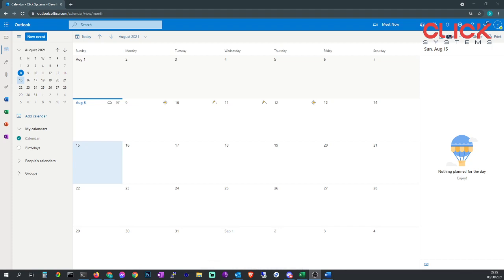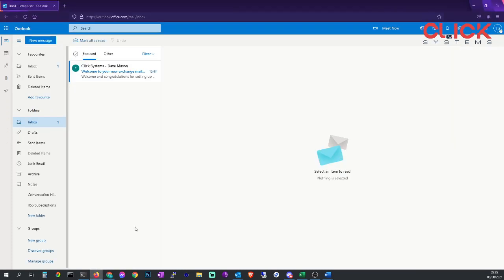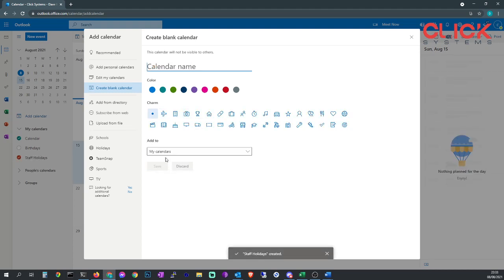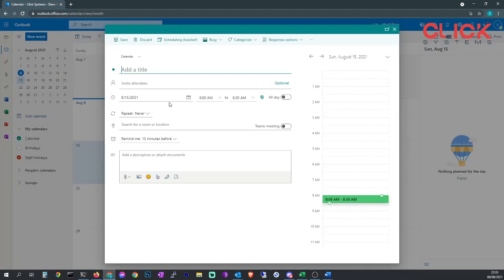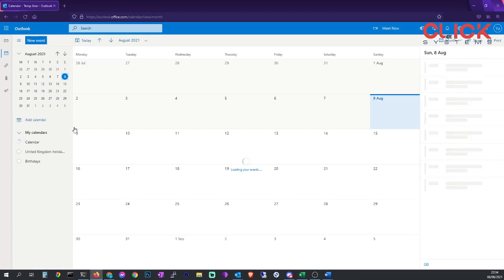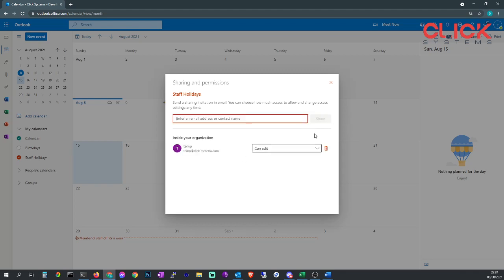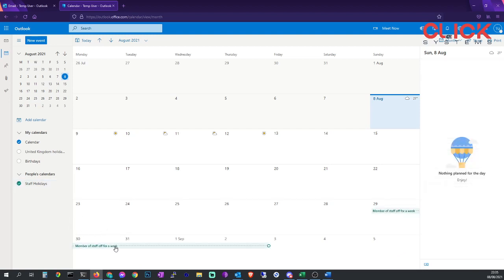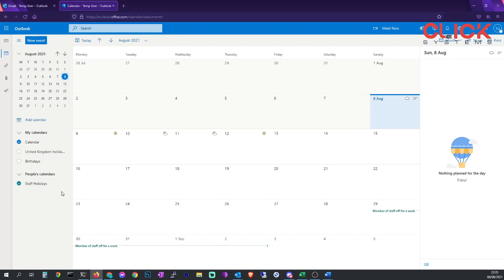How to create and share calendars in Exchange OWA (Outlook Web Access).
A quick guide on how to share calendars using exchange and outlook web access. Using outlook.office.com